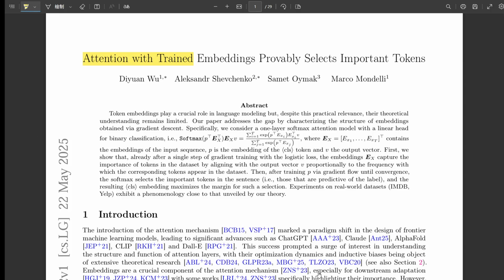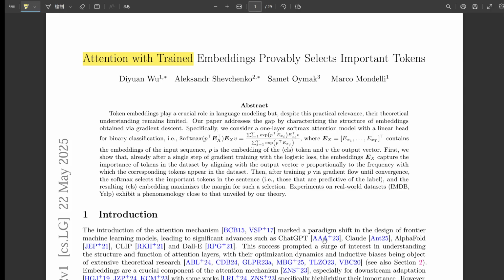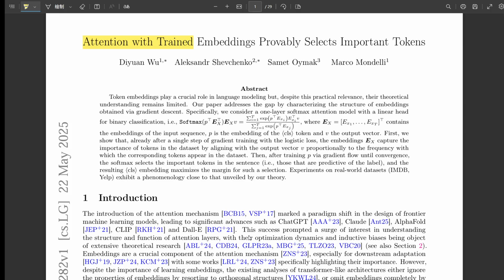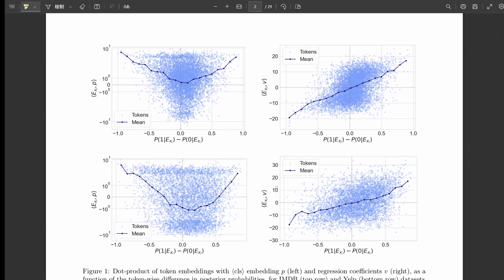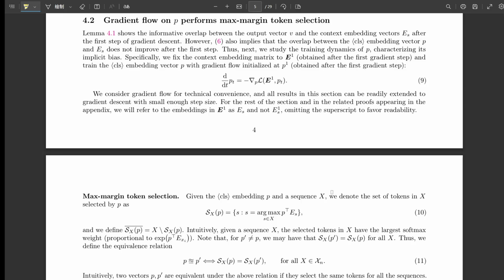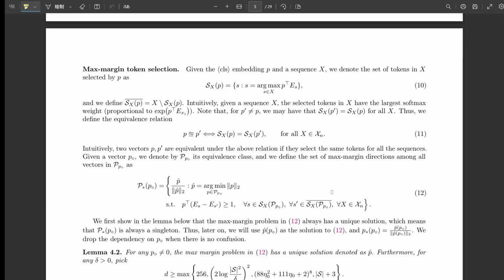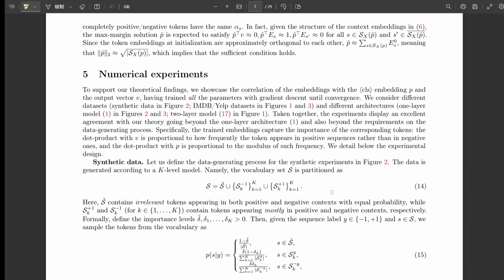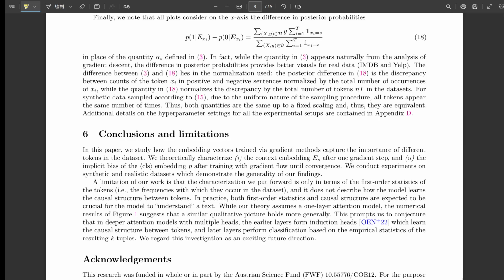Attention with Trained Embeddings Provably Selects Important Tokens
Diyuan Wu, Aleksandr Shevchenko, Samet Oymak, Marco Mondelli

Token embeddings play a crucial role in language modeling but, despite this practical relevance, their theoretical understanding remains limited. Our paper addresses the gap by characterizing the structure of embeddings obtained via gradient descent. Specifically, we consider a one-layer softmax attention model with a linear head for binary classification, i.e., \texttt{Softmax}( p^\top E_X^\top ) E_X v = \frac{ \sum_{i=1}^T \exp(p^\top E_{x_i}) E_{x_i}^\top v}{\sum_{j=1}^T \exp(p^\top E_{x_{j}}) }, where E_X = [ E_{x_1} , \dots, E_{x_T} ]^\top contains the embeddings of the input sequence, p is the embedding of the \mathrm{\langle cls \rangle} token and v the output vector. First, we show that, already after a single step of gradient training with the logistic loss, the embeddings E_X capture the importance of tokens in the dataset by aligning with the output vector v proportionally to the frequency with which the corresponding tokens appear in the dataset. Then, after training p via gradient flow until convergence, the softmax selects the important tokens in the sentence (i.e., those that are predictive of the label), and the resulting \mathrm{\langle cls \rangle} embedding maximizes the margin for such a selection. Experiments on real-world datasets (IMDB, Yelp) exhibit a phenomenology close to that unveiled by our theory.